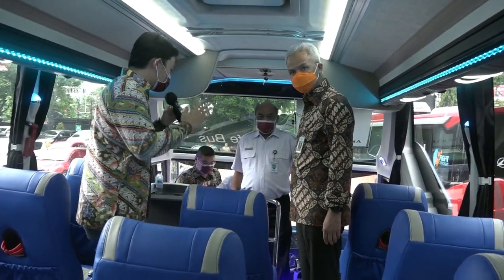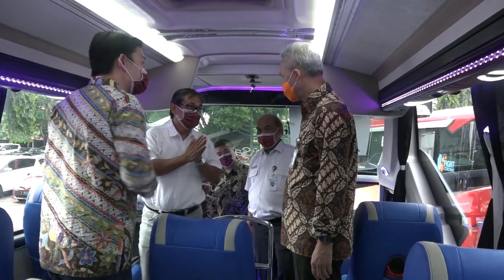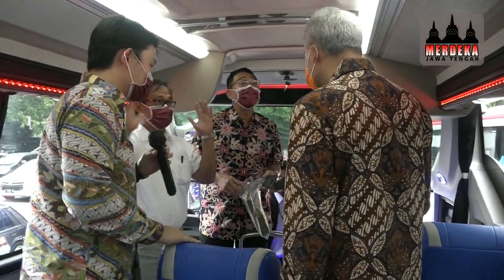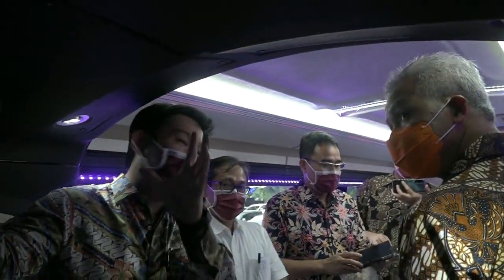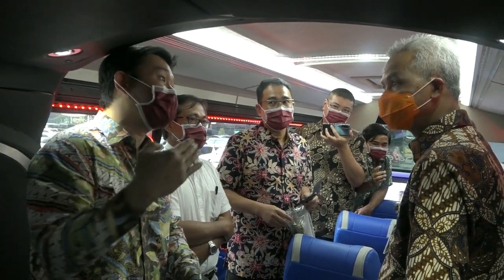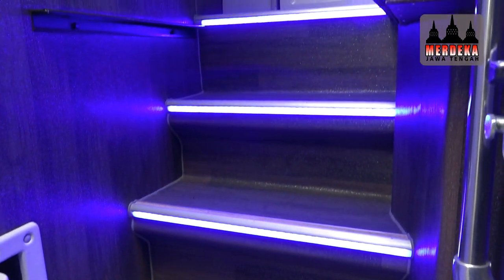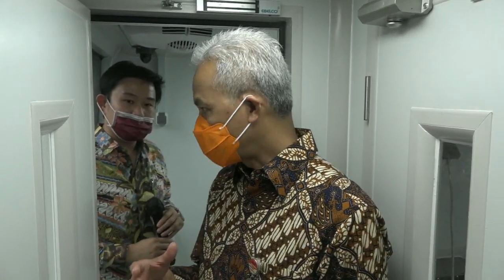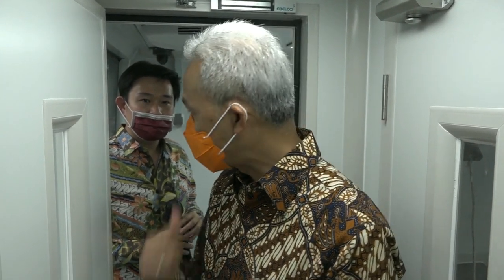BUS UNIK DENGAN TEMPAT DUDUK PHYSICAL DISTANCING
Gubernur Jawa Tengah Ganjar Pranowo meninjau dua unit bus anticorona karya perusahaan karoseri Jateng. Bus berlabel "Bio Smart and Safe Bus" ini tadi sore diparkir di halaman Kantor Gubernur Jawa Tengah. Dua unit bus tersebut terdiri atas bus penumpang dan Bus Bio laboratorium. Bus tersebut dibuat dengan standard tinggi untuk meminimalkan penyebaran virus Covid-19.

Direktur Teknik Laksana Bus, Stefan Arman, mengatakan, Bio Smart and Safe Bus tersebut didesain menggunakan pendekatan segitiga sakit Di antaranya aspek lingkungan atau environment, aspek pathogen dengan pengaplikasian lapisan nano silver yang dapat menguraikan virus atau bakteri pada interior bus, dan aspek host atau penumpang dengan penggunaan masker khusus dengan kandungan herbal. Stefan menjelaskan, sistem sirkulasi udara dingin yang dihembuskan melalui AC langsung bertikal ke bawah. Udara itu kemudian dihisap dan disalurkan ke 3 tahapan filter yaitu prefilter, HEPA grade filter, dan UV C.

Sementara terkait unit Bus Bio Laboratorium, kata Stefan, merupakan prototype pertama yang memodifikasi kendaraan bus untuk laboratorium. Pada dasarnya bus Bio Laboratorium itu sama dengan bus-bus laboratorium yang sudah ada. Bedanya bus Bio Laboratorium tersebut memiliki banyak ruangan tersekat dengan Bio Safety level tinggi dari kendaraan laboratorium lainnya. Lebih lanjut, bus tersebut rencana akan didistribusikan ke daerah-daerah yang tidak memiliki fasilitas kesehatan seperti rumah sakit dan laboratorium.